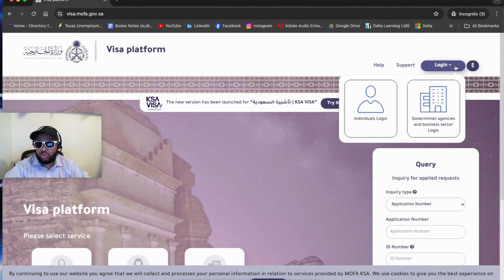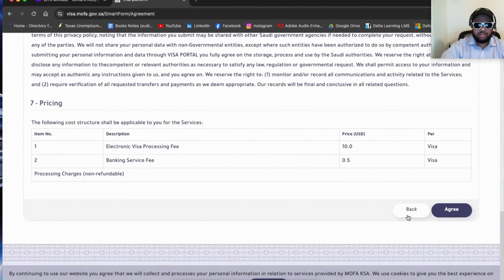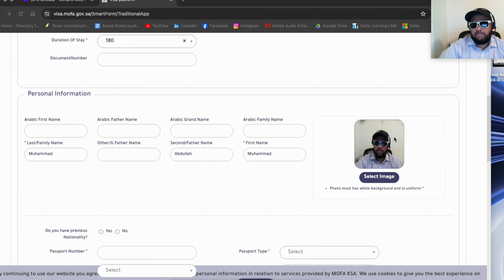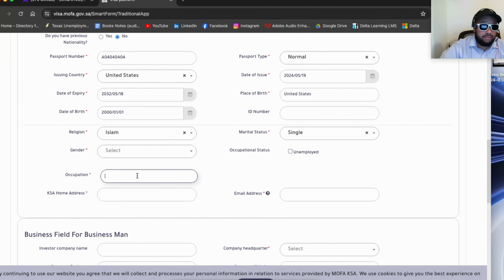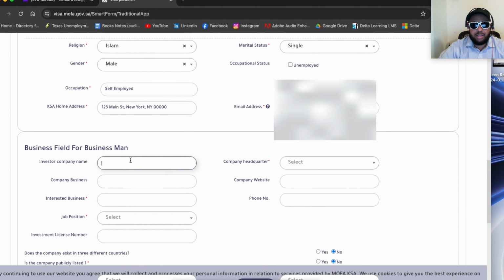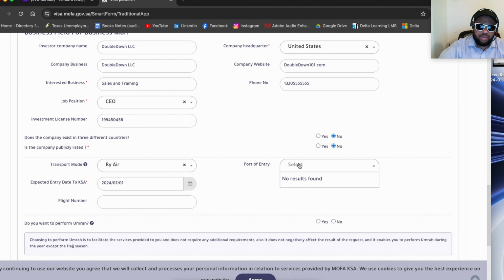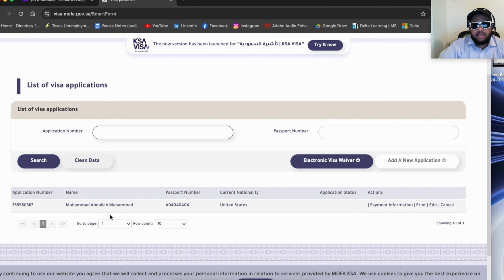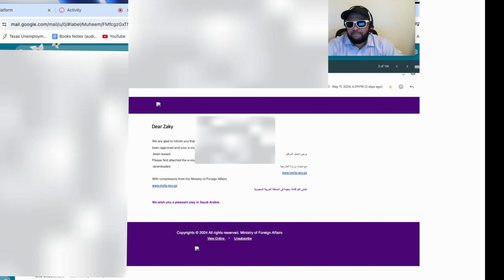Saudi 10 Years Visa (Business Visa) | Step By Step| Only $118 USD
Saudi 10 Years Business Visa | Step By Step| Only $118 USD. In this video I'll walk you through step-by-step of how to apply for the Saudi 10 years Business Visa (eVisa) and save yourself a whole lot of money. Don't pay anyone to do it, unless you extremely unable to.